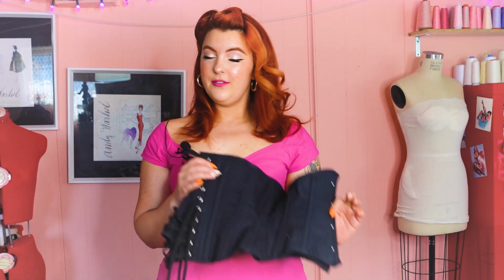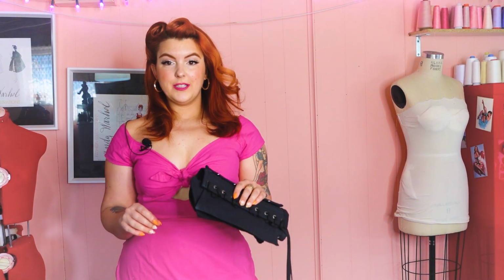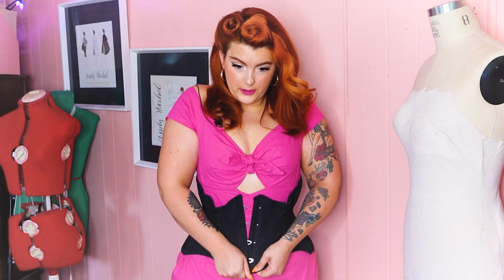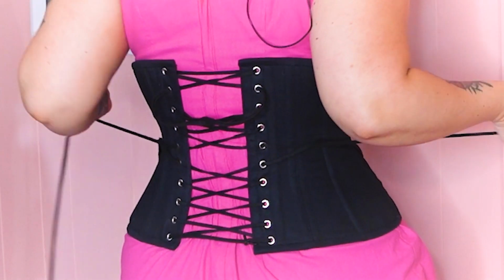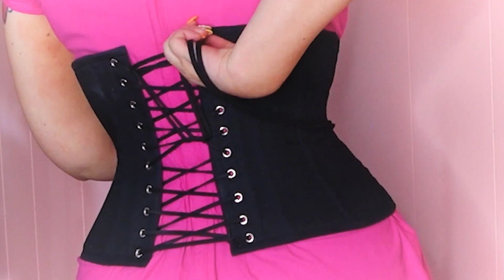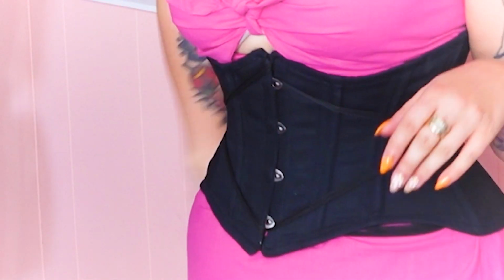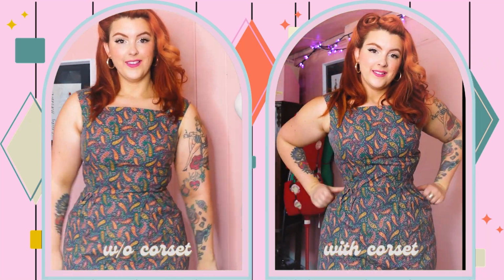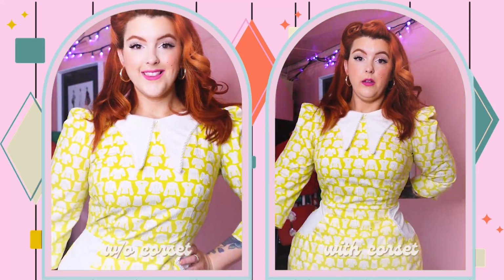How to get the 1950's hourglass silhouette?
In this video I'll be talking about how corset can enhance you silouhette and give you the perfect 1950's shape! I am showing you my lacing techniques and some tips and tricks about corset seasonning. I am not an expert on  corset wearing, so this video is really just about me and how I experience and wear corsets.